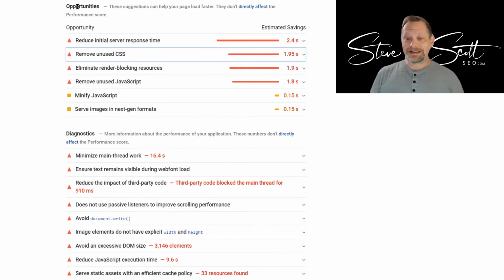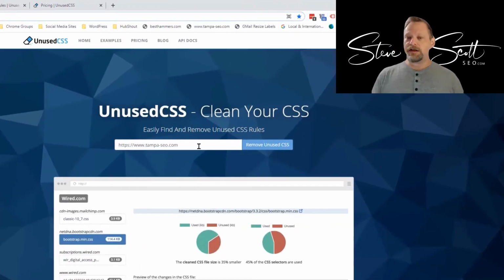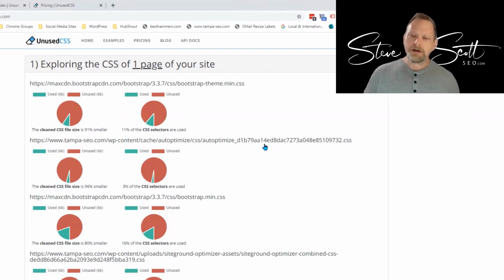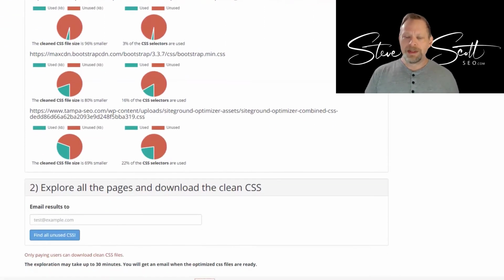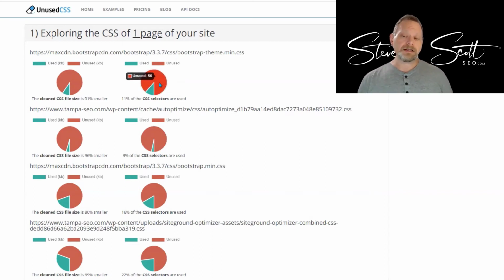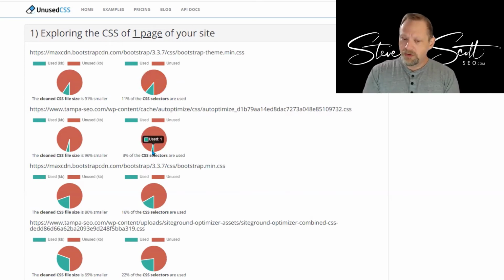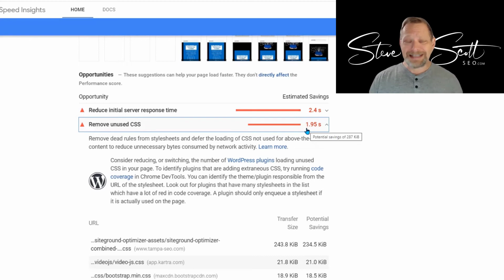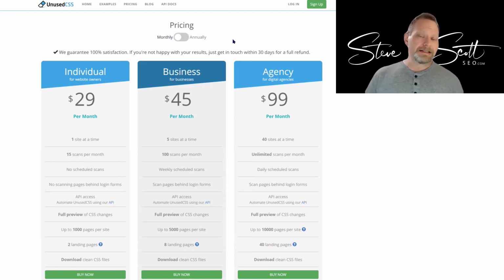😎 Cool Tools Tuesday #7 - Unused CSS: Eliminate unneeded CSS, reduce file size & speed up your site.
You CSS files can easily contain code that never gets used on your website. you can easily extract only the CSS styles that your site actually uses and remove any unneeded or unused css from your files. This helps reduce the size of these files and also to speed up your site.